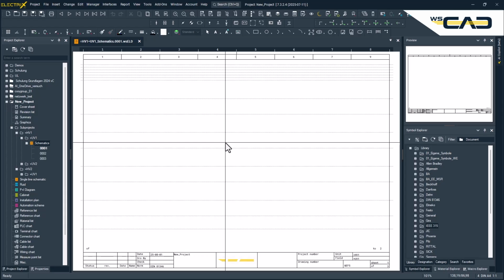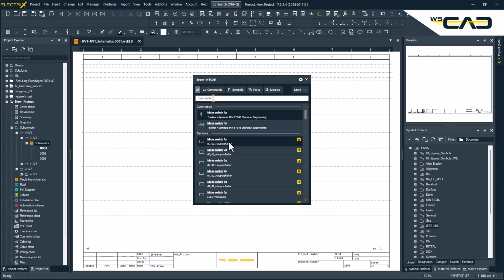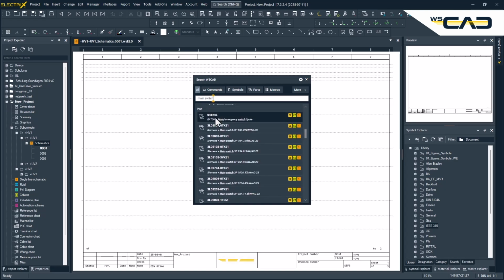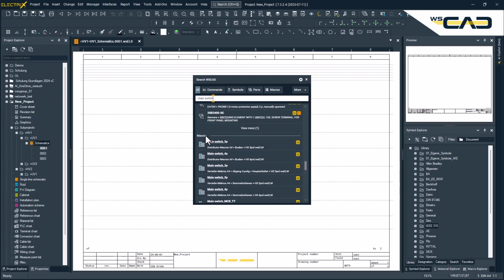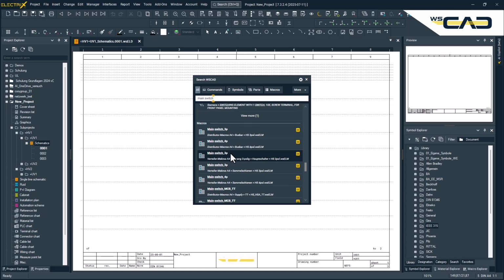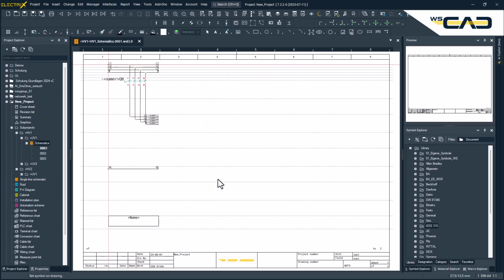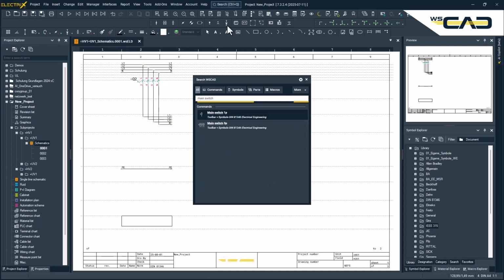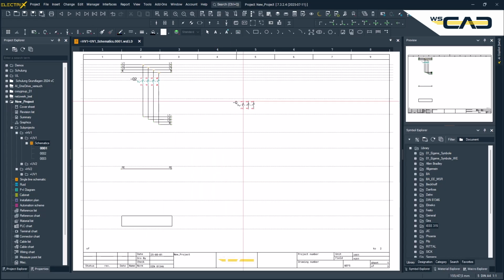WSCAD Tutorial | Placing Parts | First steps in ELECTRIX AI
In this short WSCAD tutorial, you will learn how to efficiently place new parts in your project using the advanced quick search function of ELECTRIX AI.
Discover how to find main switches, choose between commands, symbols, parts and macros, and place them precisely into your schematic.
You will be guided on how to expand potentials to the next page, copy elements, and use the dedicated command line for seamless placement across multiple pages.
If you are unsure about specific symbol names or descriptions, you can utilize the comprehensive symbol explorer, which offers access to extensive libraries for all your project needs.

- How to use the quick search in WSCAD ELECTRIX AI

- The difference between symbols, parts, and macros

- How to place and manage components within your schematics

- How to explore and select symbols from the integrated libraries

This video is ideal for professionals taking their first steps with ELECTRIX AI, helping you accelerate and optimize your engineering workflows.